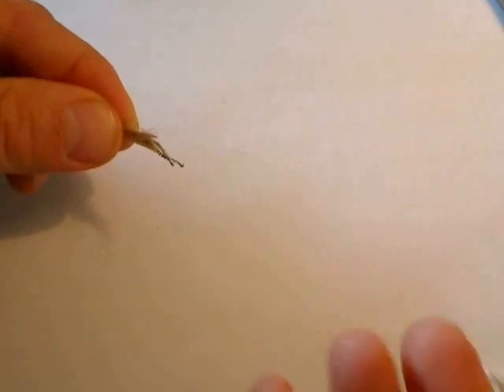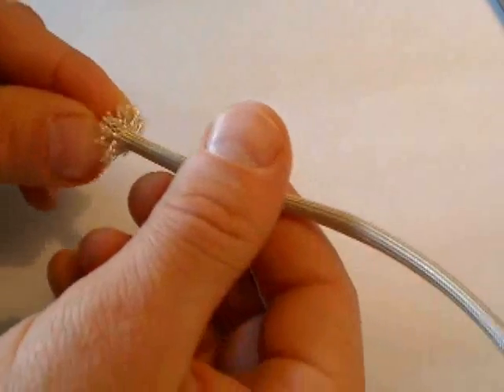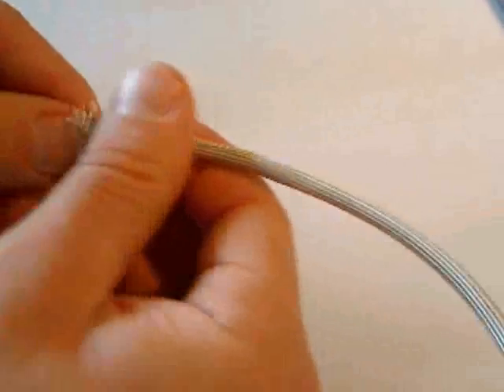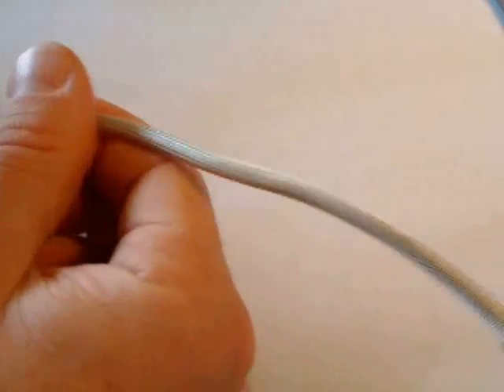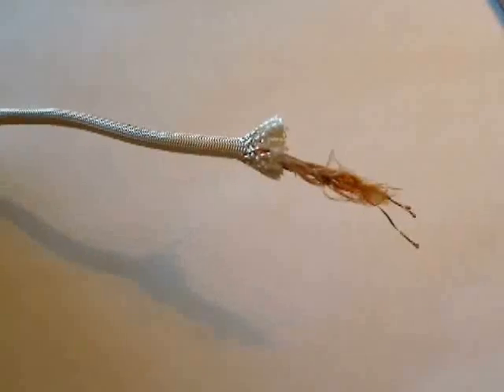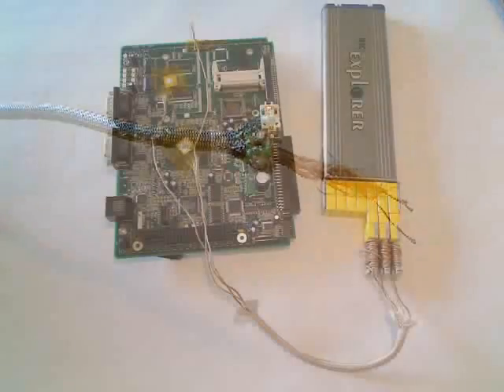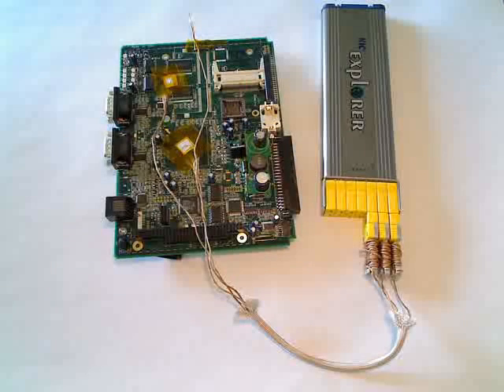Thermocouple Wire Management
How to guard against TC wires getting caught up in the Reflow Oven or Wave solder machine during profiling.